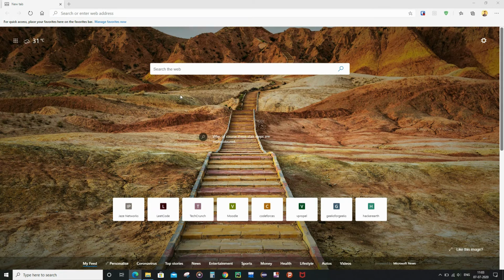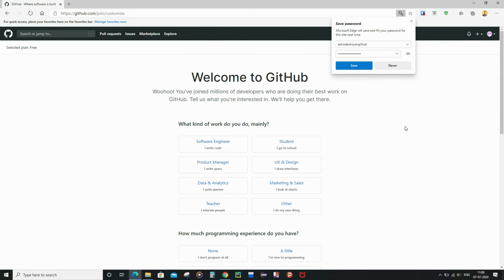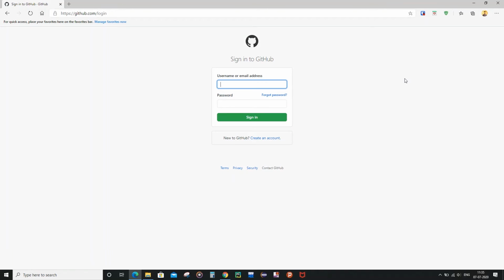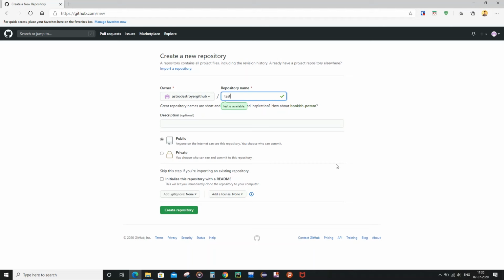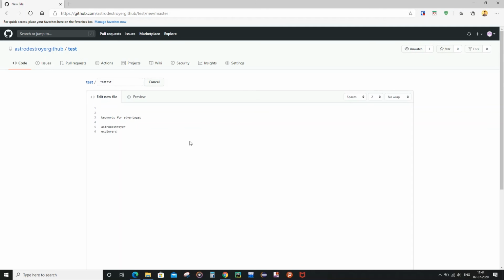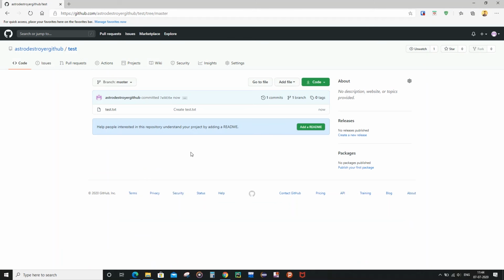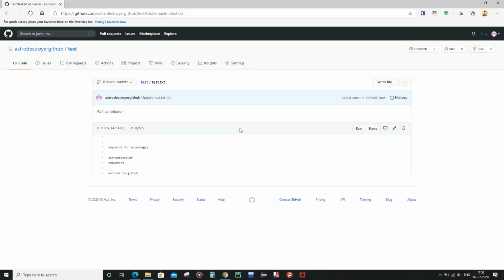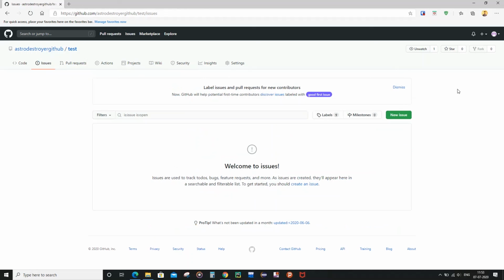Git Tutorial For Explorers #1 - Sign Up For GitHub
Hello Friends,

This is a very old video of Git tutorial which I recorded nearly a year ago showing you how to set up a GitHub account.